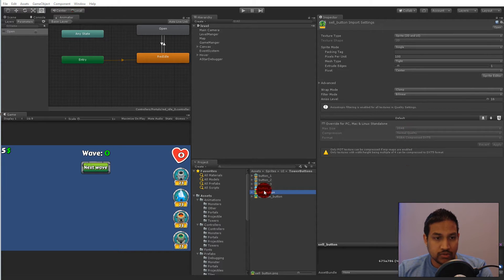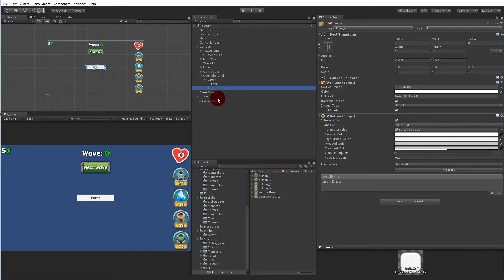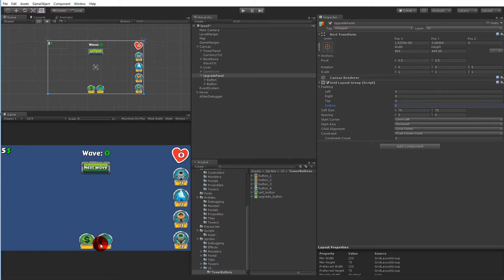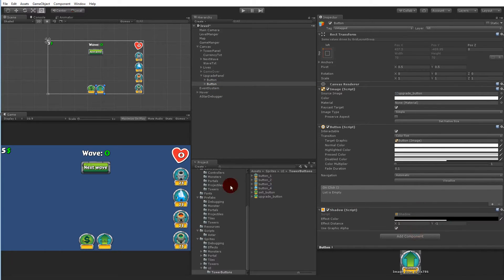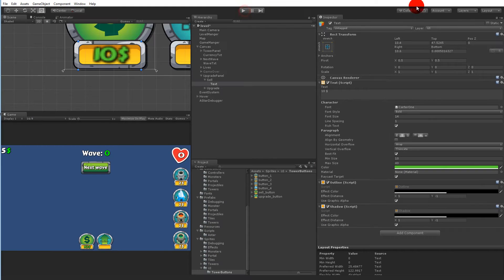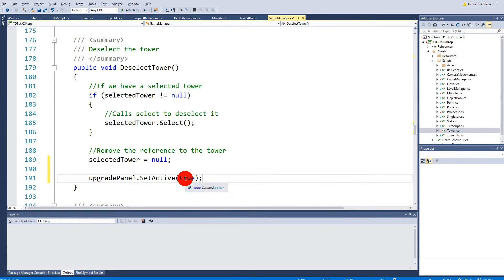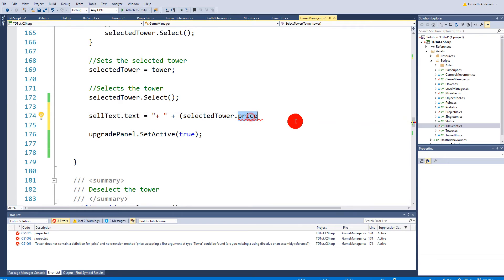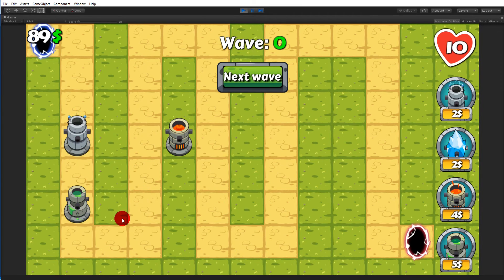11.0 Unity Tower defense tutorial - Selling towers